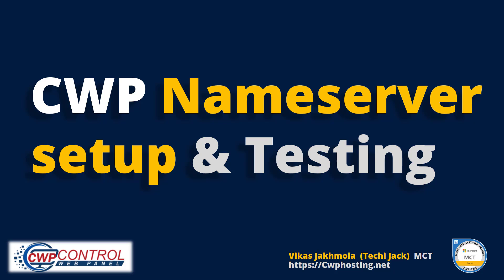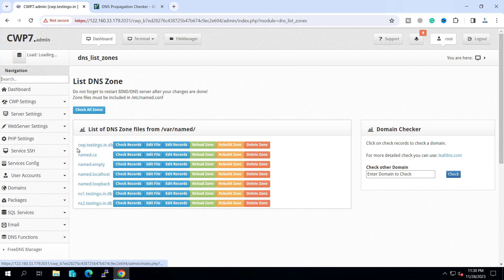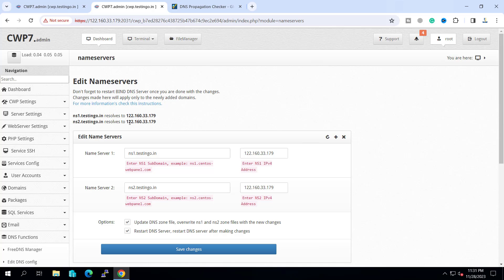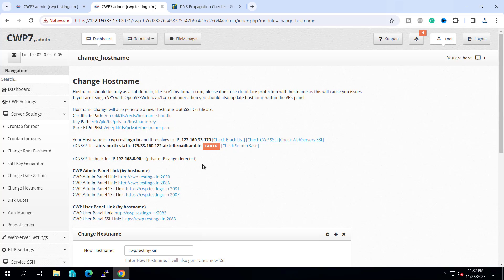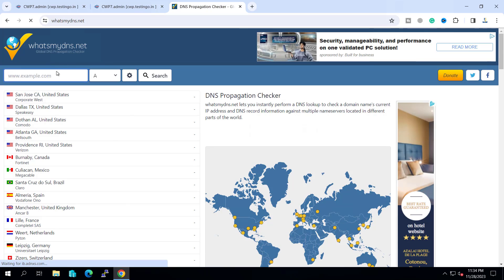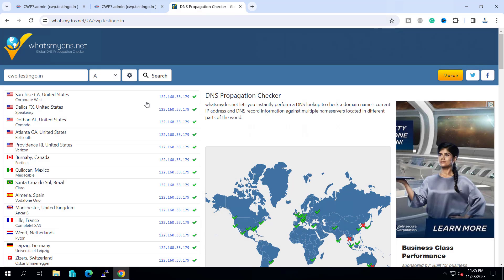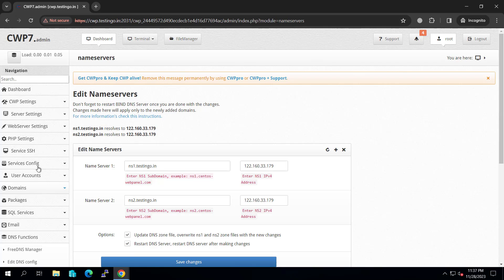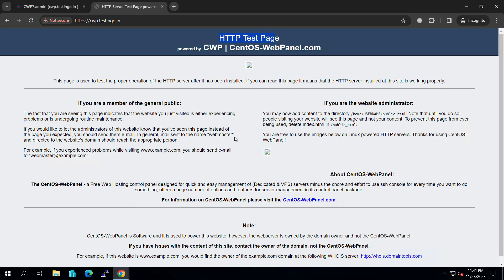CWP Centos Control Panel DNS Setup & Testing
Description: In this Centos web panel tutorial, you will see how to set the custom nameserver in the cwp panel.

This video explains about the important steps for cwp centos DNS setup, and how to create a hostname DNS zone so that all important DNS records can be created.

This cwp tutorial video helps you to set the DNS record for your hostname, as well as the nameserver setup for cwp.

Moreover, this also shows you, how to check the DNS propagation on the third-party website, to make sure that, all Centos web panel DNS is working fine.

I assure you that, after watching this video completely, you will be able to set the centos web panel nameserver, you will be able to bind nameserver, bind zone in cwp.